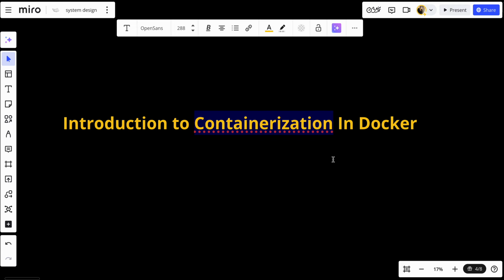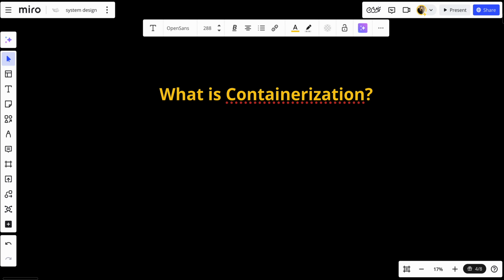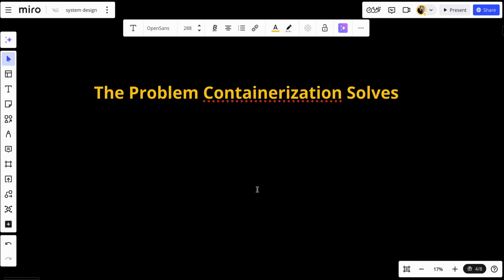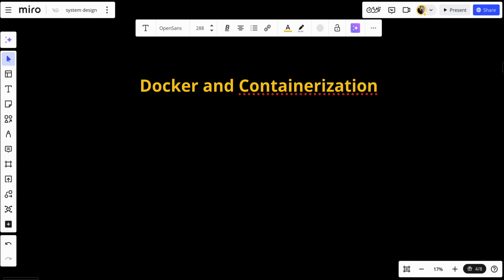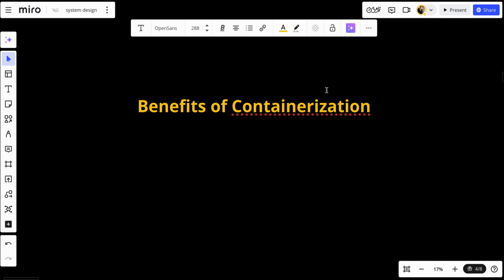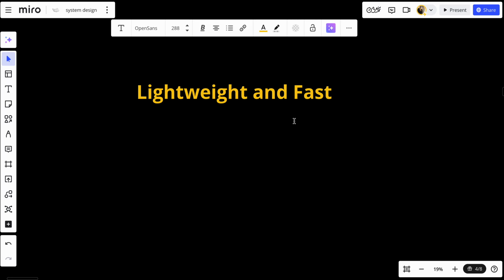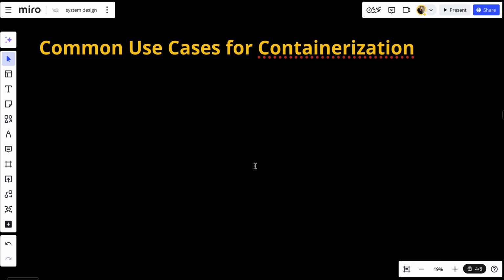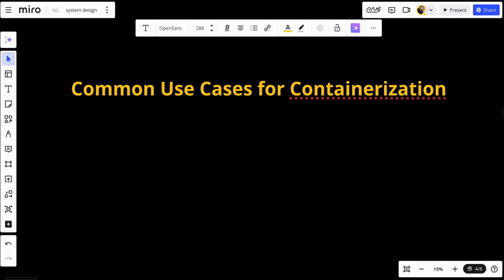Introduction to Containerization In Docker | Docker Fundamentals